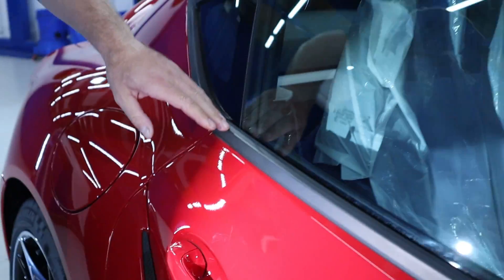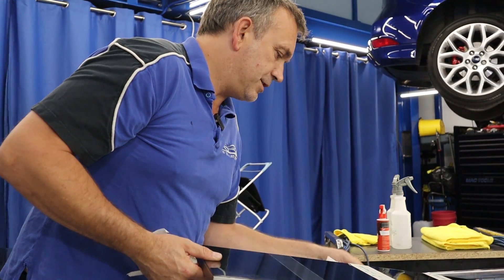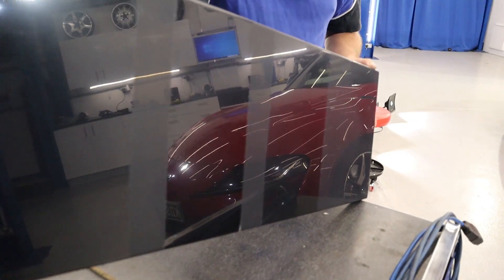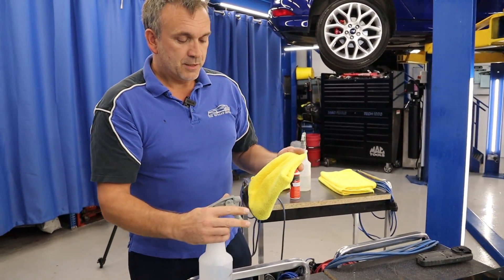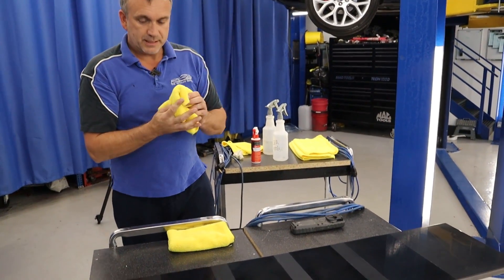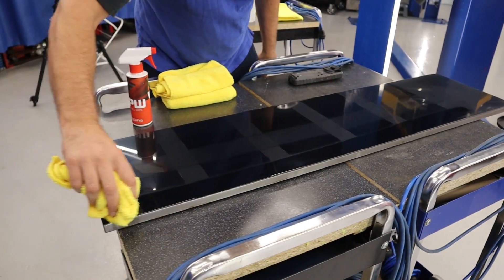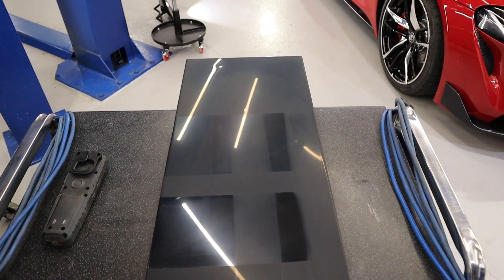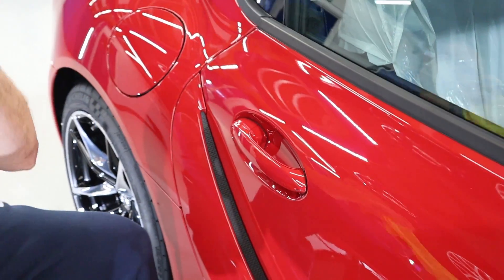Part 3: DETAILING 'CHEAT' EXPOSED?!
In this bonus video as we finish off cleaning the Supra, Kelly demonstrates and talks about how we ensure the paintwork is properly stripped bare of anything that might artificially be 'improving' the look of it. Only then can we be sure that we're working with its TRUE condition, and able to determine the appropriate corrective action.